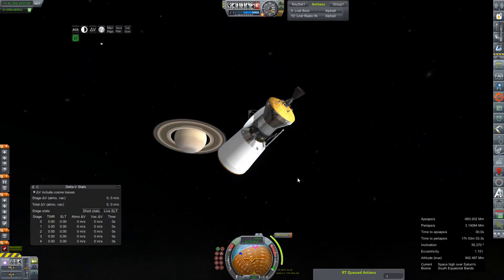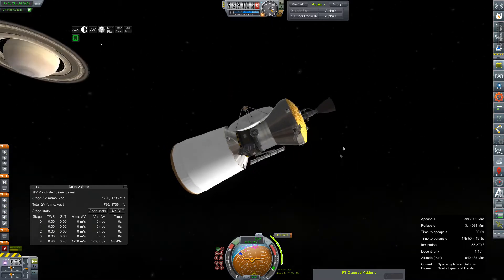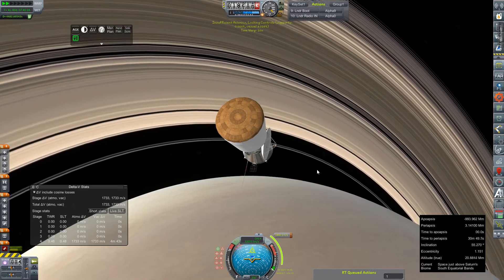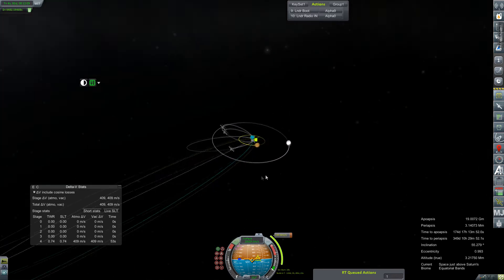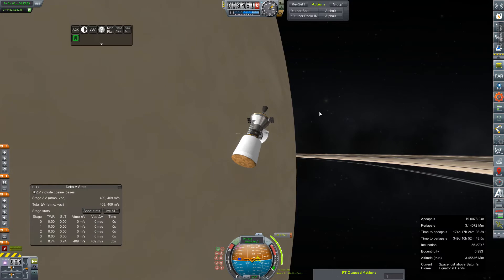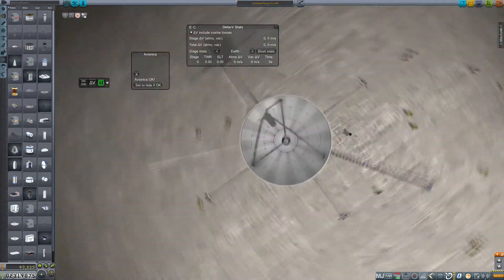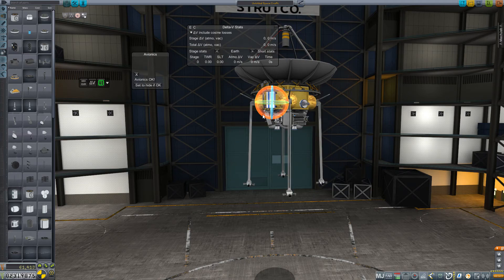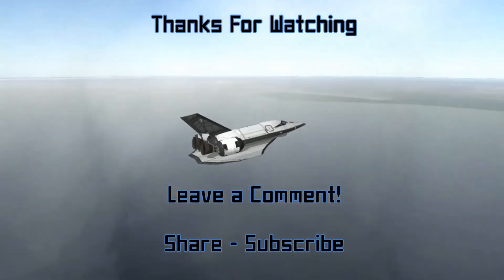KSP RP-0 #289 Tartaros K arrives at Saturn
The Tartaros / Kronos mission to land on Titan makes orbital insertion at Saturn.
+ Building for Fly-by Re-try

Mod List for this Series:

Toolbar
Contract Configurator
Contract Packs
Custom Barn Kit
Deadly Reentry
Diazo
Dmagic Utls
Engine Group Controller
FAR
Firespitter (core)
Impact Science
Kerbal Renamer
Kopernicus
KSC Switcher
MagiCore
Infernal Robotics
MainSailor
PlanetShine
Procedural Fairings
Procedural Parts
RCS Build Aid
Real Chute
Real Fuels
Real Heat
Realism Overhaul
Real Plume
Remote Tech
RP-0
Scansat
Scatterer
Ship Manifest
Smoke Screen
Solver Engines
StretchySNTextures
SXT
Taerobee
Test Flight
Texture Replacer
Thunder Aerospace
TriggerTech
TweakScale
VenStock Revamp
ModuleManager